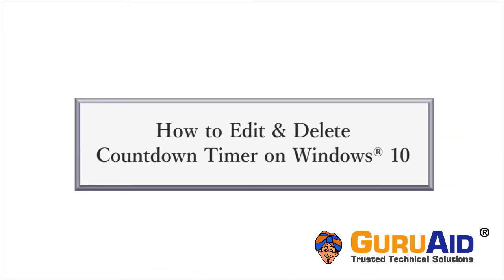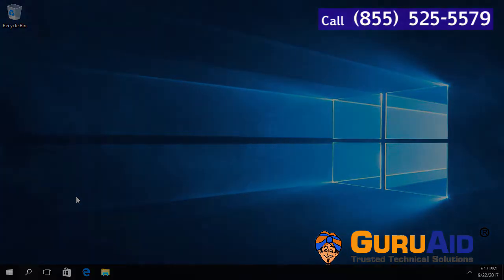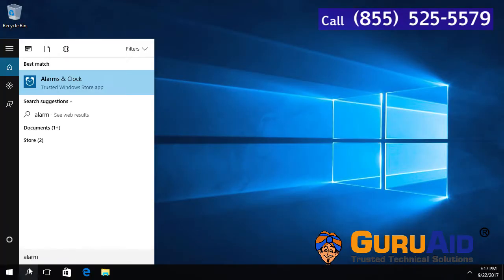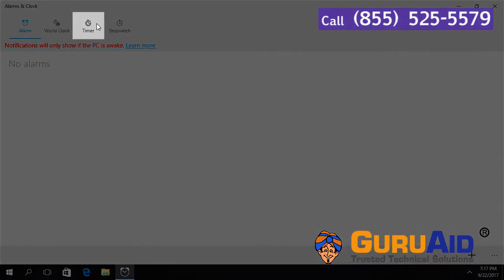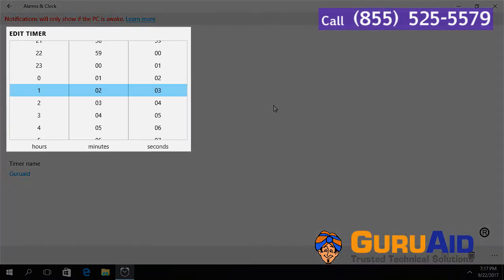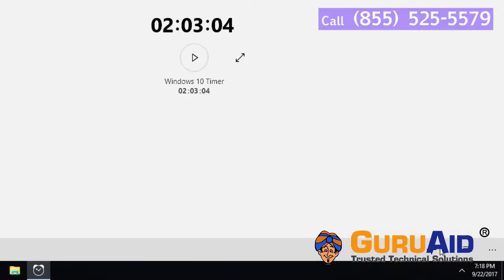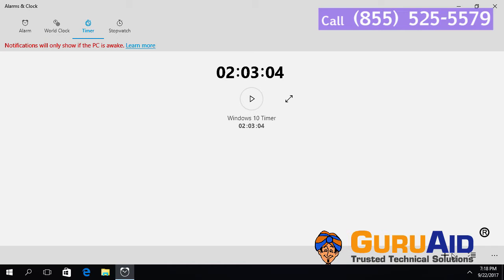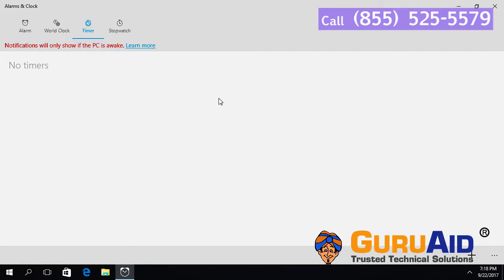How to Edit & Delete Countdown Timer on Windows® 10 - GuruAid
Follow GuruAid’s simple & easy steps of How to Edit & Delete Countdown Timer on Windows® 10.
Windows 10 includes a feature called Timer, found in the Alarms & Clock app, which we find really easy to use, even for beginners. In this article we will show where to find the Timer and how to set and remove timers in the simplest way possible.